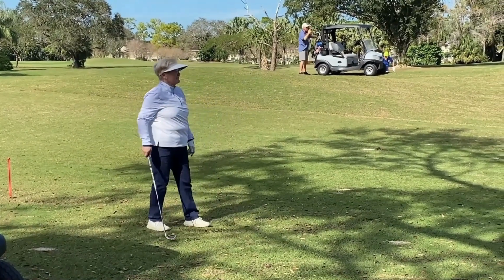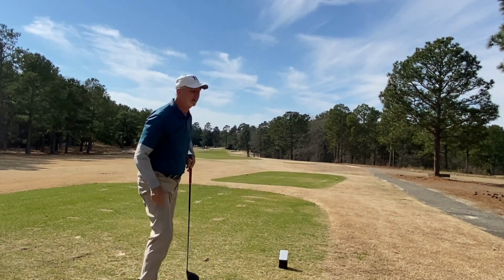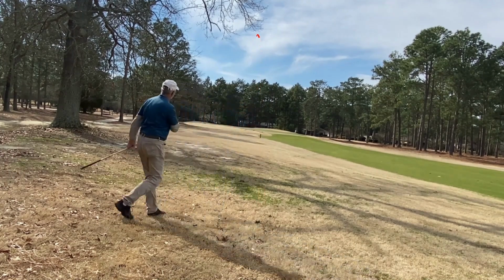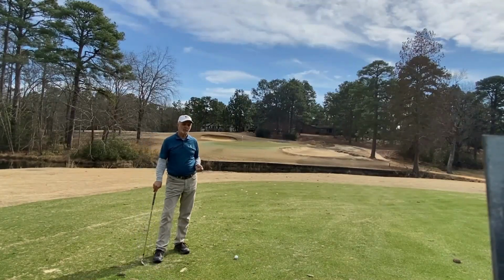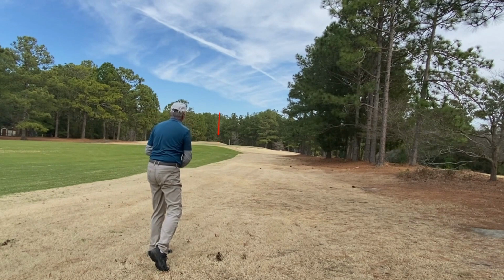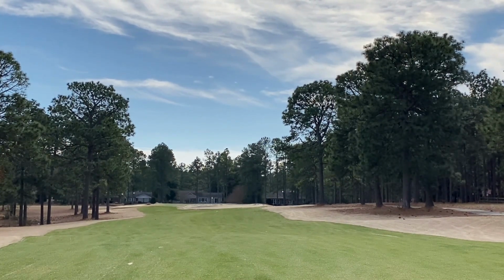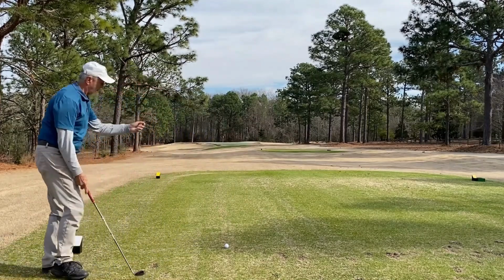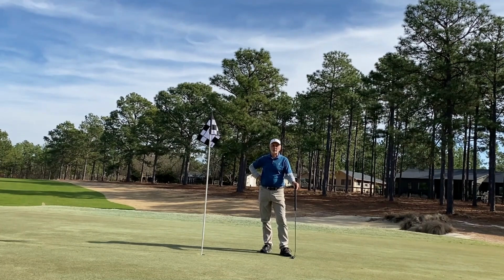Score better by understanding how to play golf-Instructional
Today I go into more detail to explain how I want to play each shot and why. You can use this instruction and apply it to your own game based on your own abilities to play better golf and have more fun!